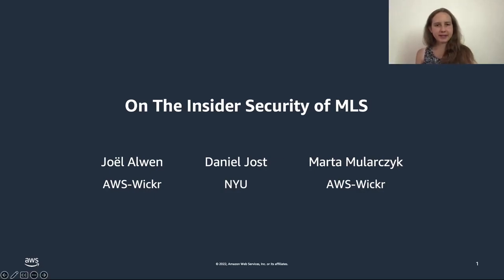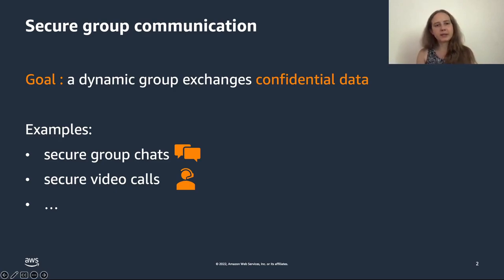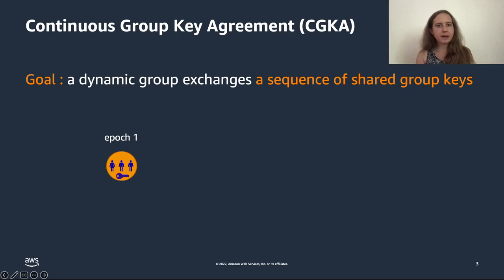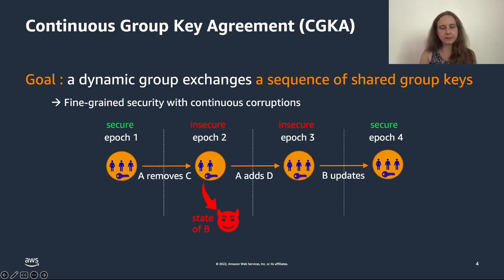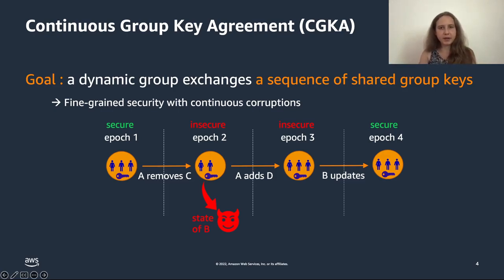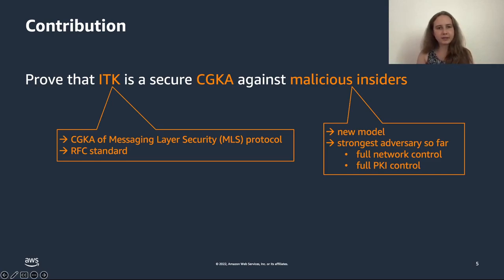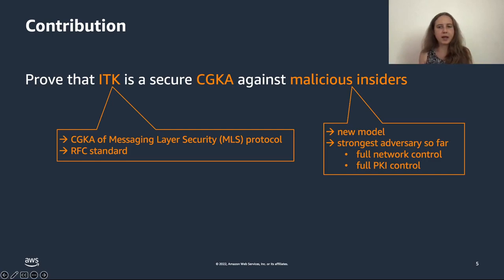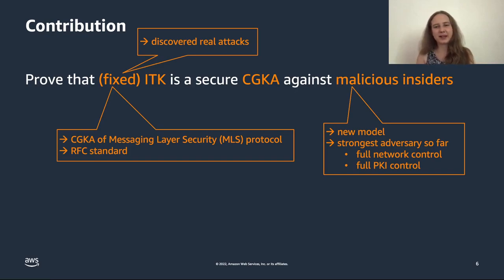On the Insider Security of MLS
Paper by Joël Alwen, Daniel Jost, Marta Mularczyk presented at Crypto 2022